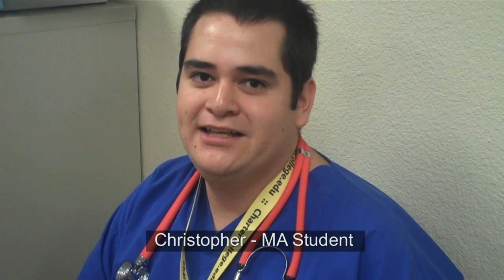Medical Assisting Students Learning To Take Vital Signs - Charter College Lancaster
The morning Medical Assisting students in Ms. Gutter's class practiced taking vital signs on each other in the lab.